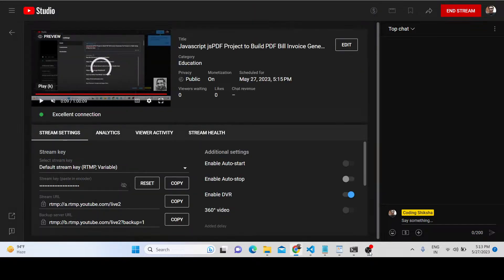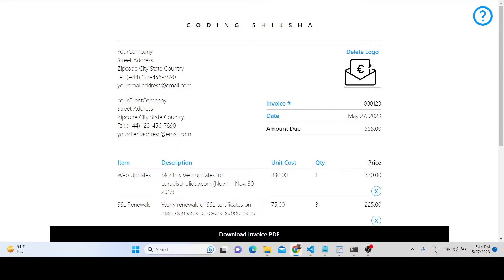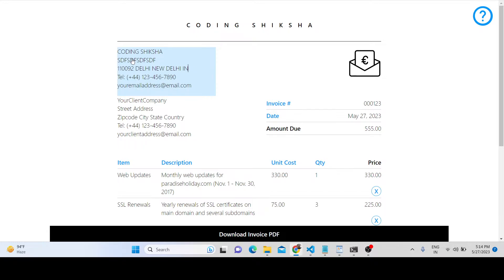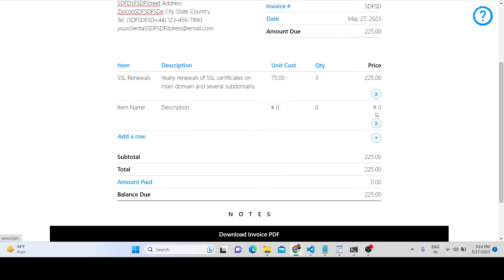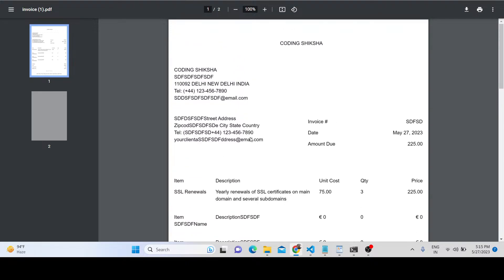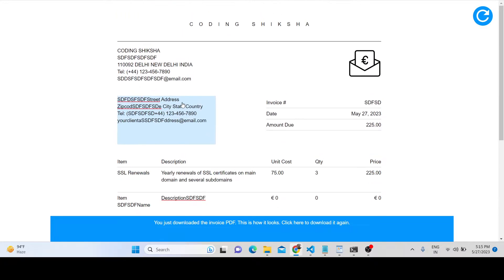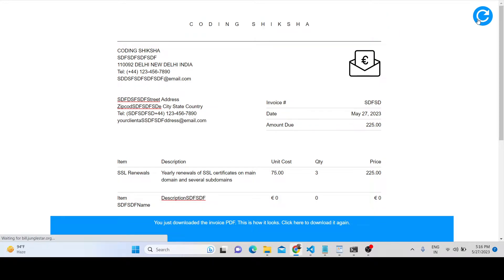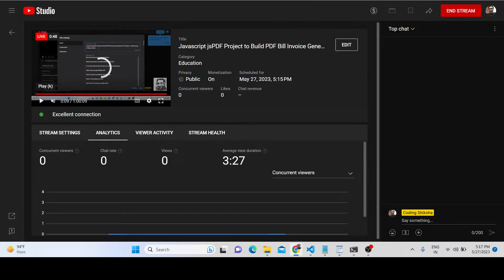Javascript jsPDF Project to Build PDF Bill Invoice Generator For Product in Table Using HTML5 & CSS3